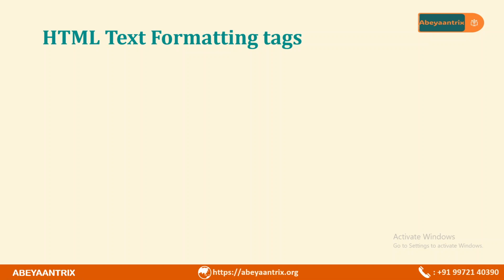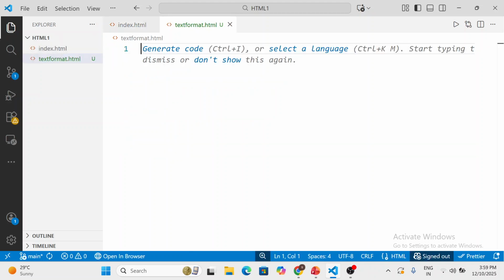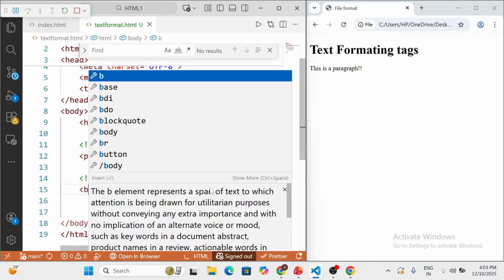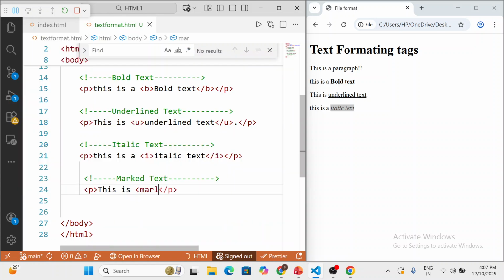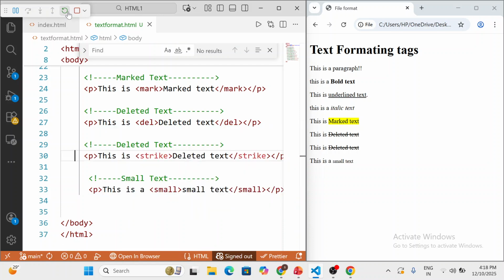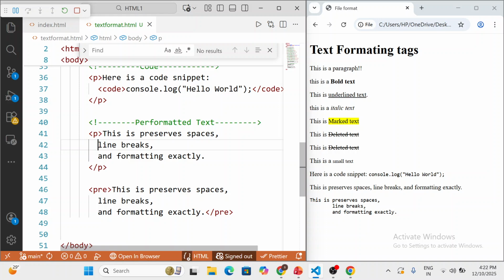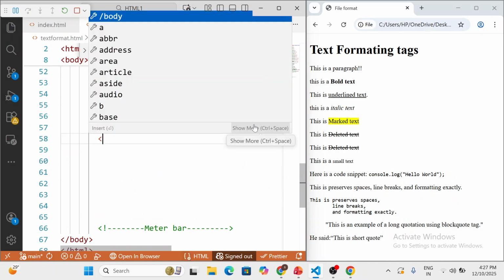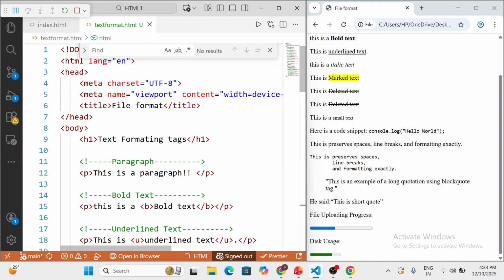Full Stack Java Course 2026 | Lesson 05 - HTML Headings & Paragraph Tags Explained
In this video, you will learn how to use HTML headings and paragraph tags to structure content on a web page.

📌 Topics Covered:
✔ HTML Heading Tags (h1 to h6)
✔ Paragraph Tag
✔ Importance of content structure
✔ Best practices for using headings

💼 We also provide:

* Placement Support